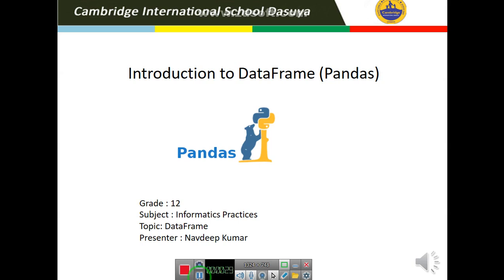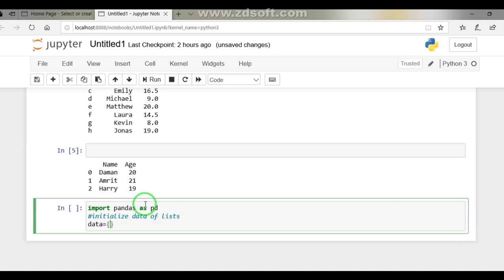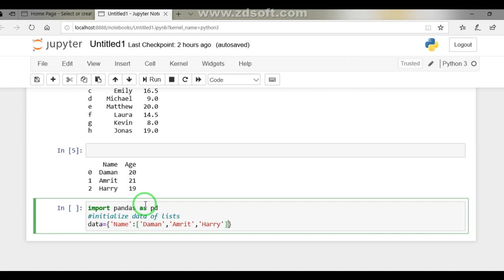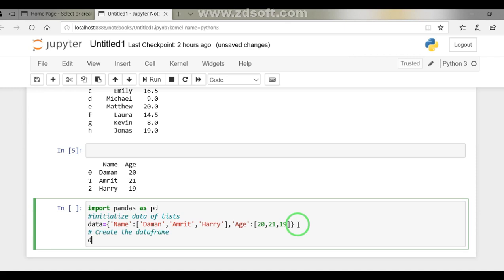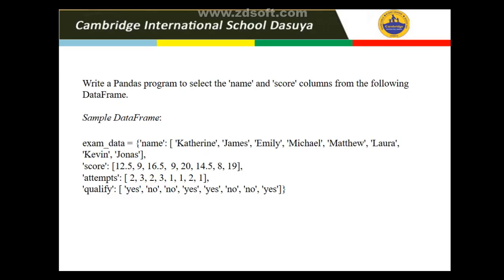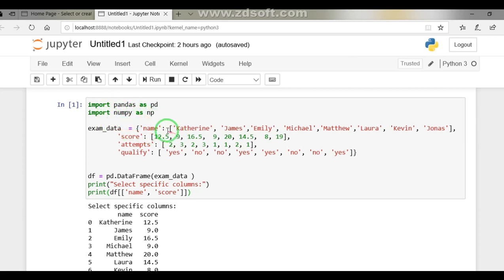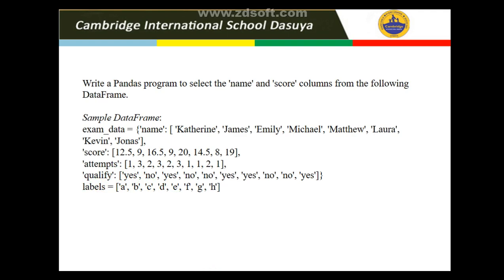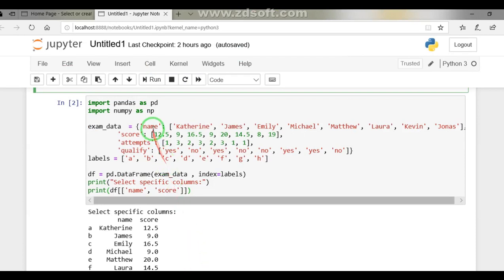Grade 12 IP pandas dataframe 07 04 2020